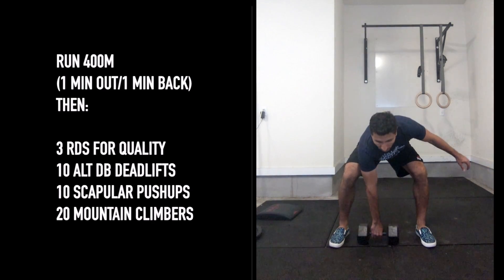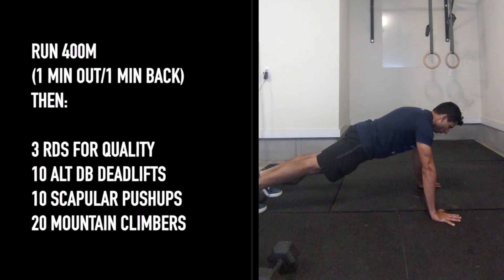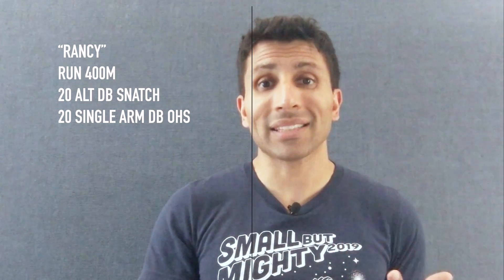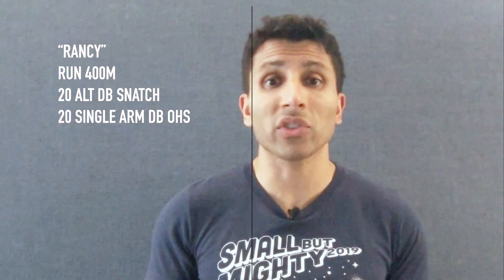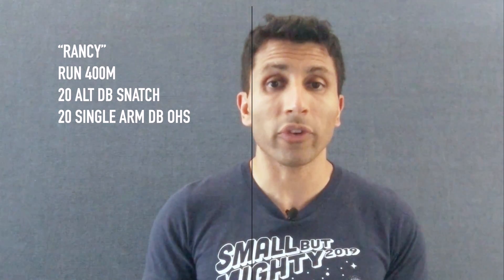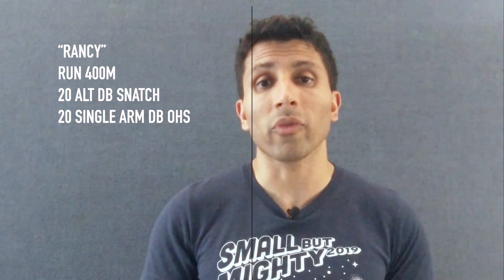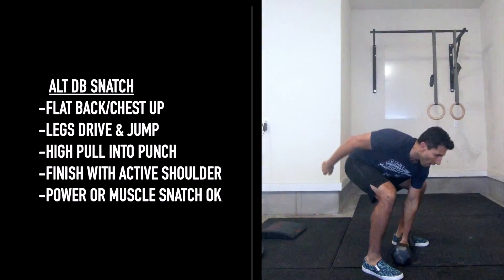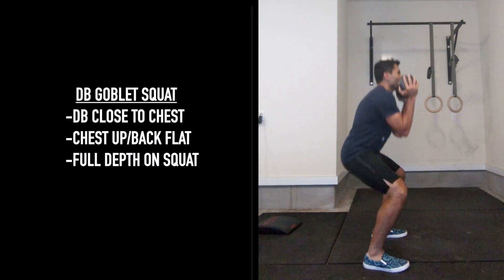HOMEWOD 4.4.20: "RANCY"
Check us out on IG for fun fitness tips, pictures of dogs, and other kewl stuff:

Check us out on the web for info about our gym in Austin, TX, how to join, and what to expect on day one!

WU
Run 400M, then:
3 Rounds for Quality

10 ALT DB Deadlifts
10 Scapular Pushups
20 Mountain Climbers

METCON: "RANCY"

5 rounds for time of:
Run, 400 m
20 Alternating Dumbbell Snatches, pick load
20 Single Arm Dumbbell Overhead Squats, pick load